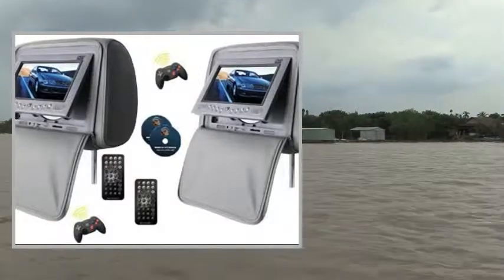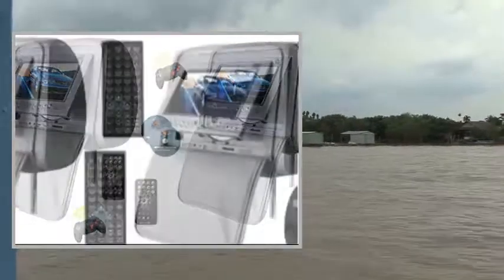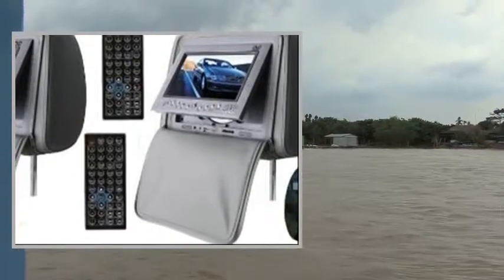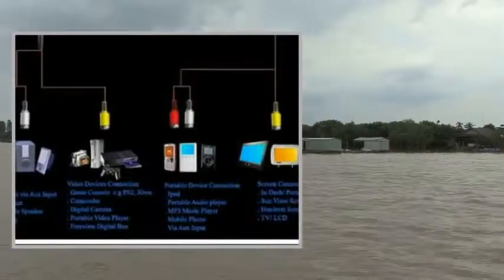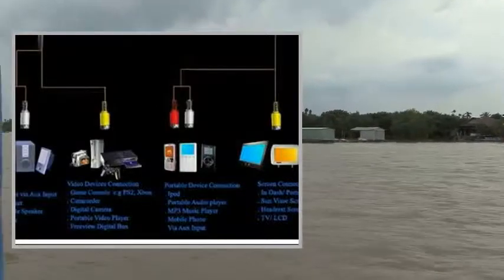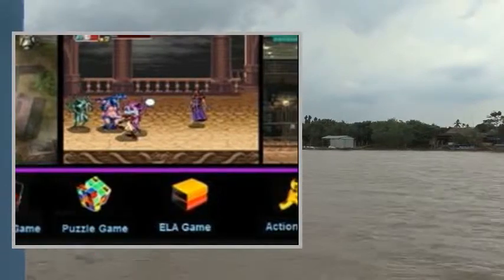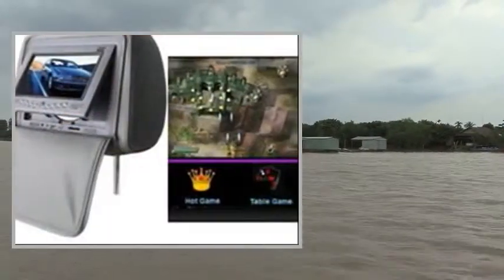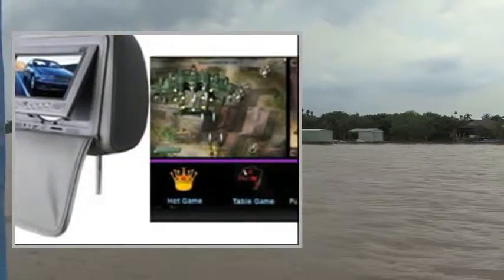Gray Zipper Headrest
Pгоduсt Dеsсгіptіоn
Gray Zipper New Headrest Package with Wireless Controllers: No messy wires everywhere in your car anymore, your children will enjoy the games much more: You have the luxury to watch different movies without fights anymore! Phew! FM Transmitter: Easy to connect to your quality sound system on your car without hassle. AV in/out: It's just another convenient thing to connect your AV devices directly 7 inch Sharp TFT LCD screen: Now you can enjoy high quality movies/DVD with this SHARP screen with enough brightness. USB connectivity, SD/MMC/MS card reader: It provides you the convenience to link with the devices. Adjustable posts - easy installation: they are set at 4.5" apart and adjustable to 8". Contents: 2 x headrest 7" LCD monitor + 2 x all-region DVD player + 2 x DVD covers 2 x Game Discs 2 x Remote Controls 2 x Wireless Game controllers 2 x English manuals Power and other wiring harness

2 Headrest Monitors with Built in DVD Players
2 Wireless Game Controllers With Game Disks
2 wireless remote controls
Fm Transmitters to Play Sound Wirelessly